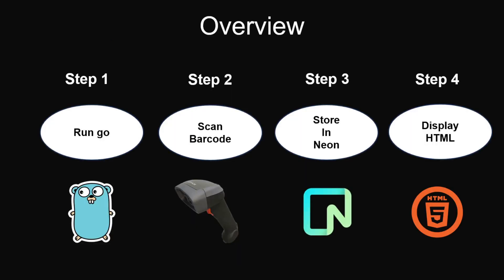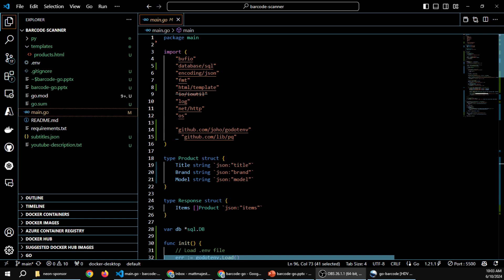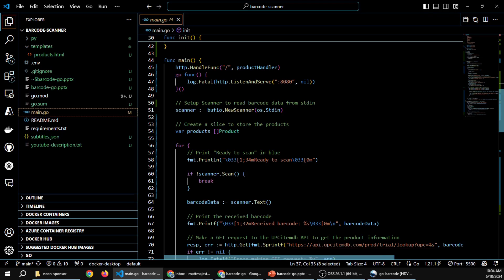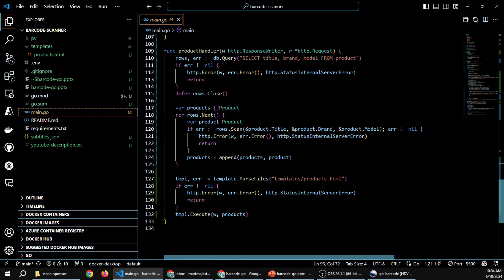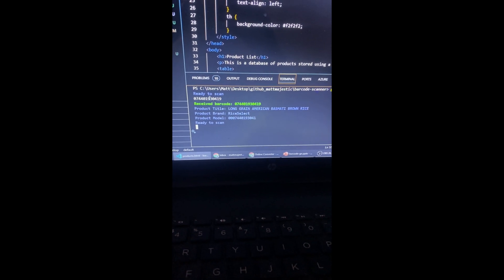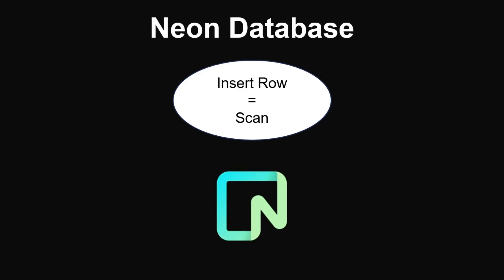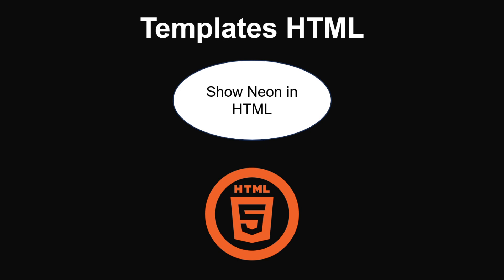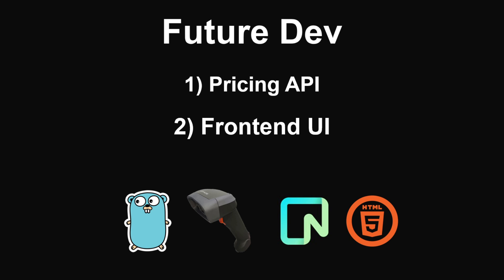Build a Barcode Scanner Program with Go & Neon Postgres 🚦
Step By Step: Build a Barcode Scanner Program with Go & Neon Postgres 🚦

0:00 Intro
0:18 Overview
0:48 Review & Run main.go
2:20 Scan Item's Barcodes
3:12 Sponsor: Neon Database
3:44 Display HTML
4:32 Like & Subscribe